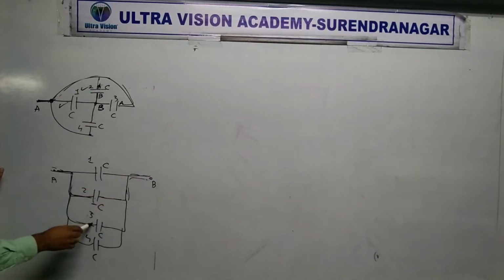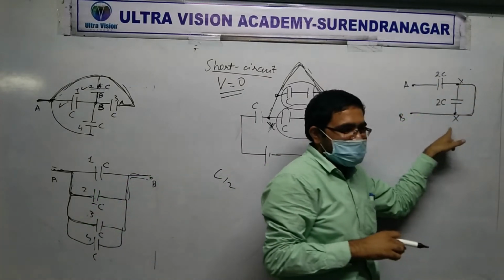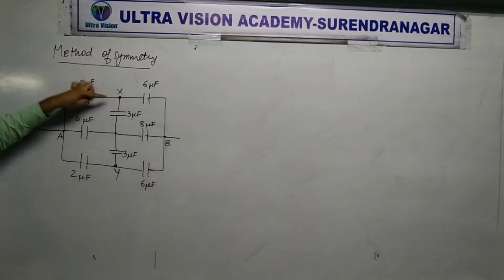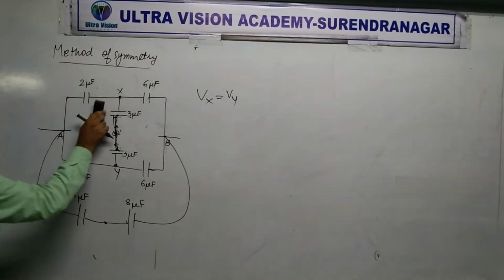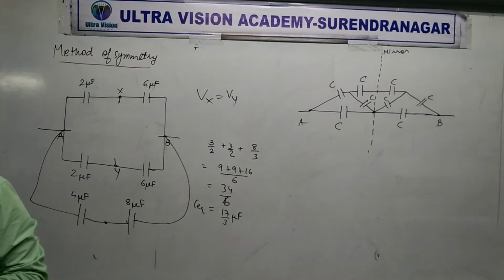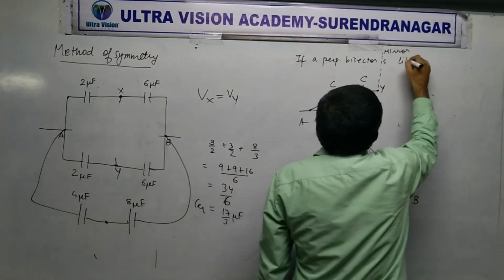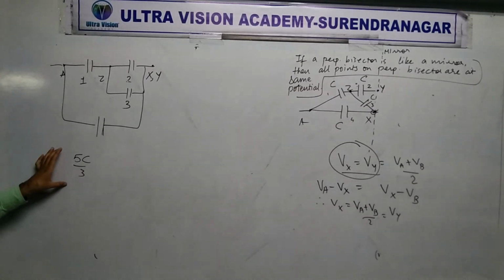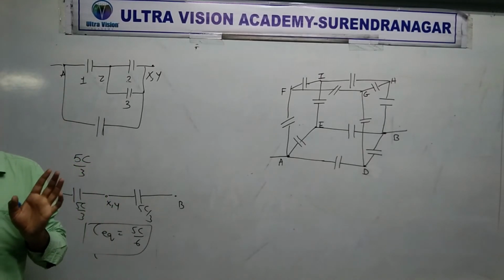STD 12 Eng Med Physics Ch 2 P20